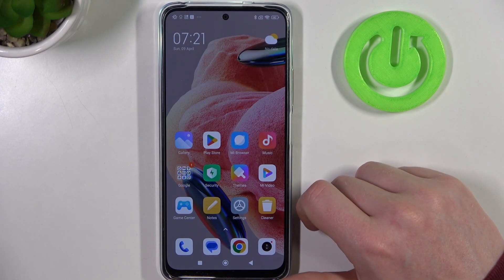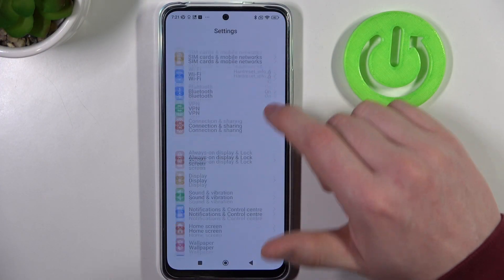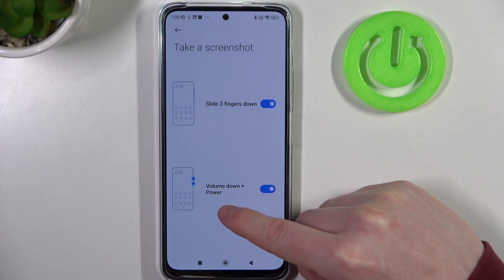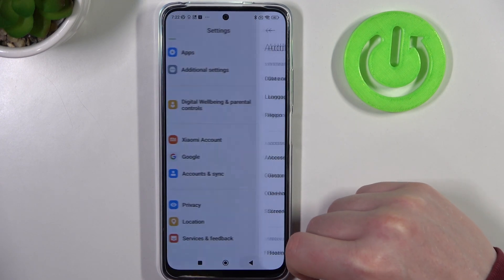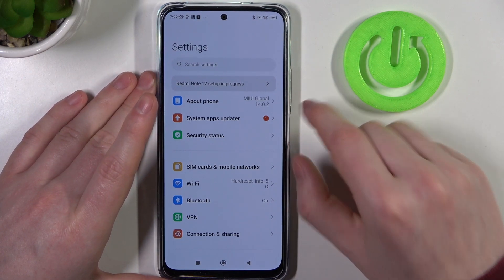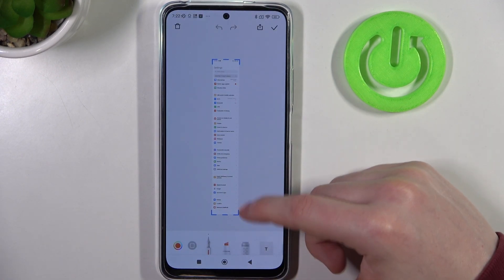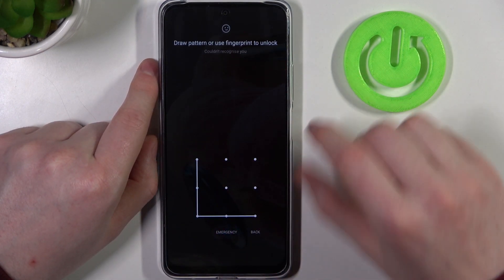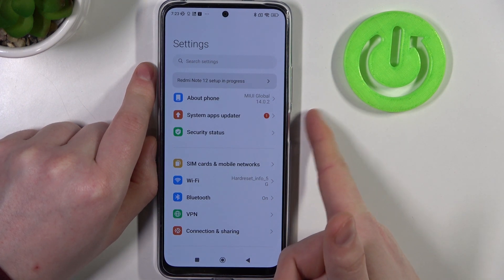How to Make Full Page Screenshot in XIAOMI Redmi Note 12 - Make Extend Screenshot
Would you like to take a screenshot of a long page in your XIAOMI Redmi Note 12, but not necessarily accomplish it by taking tons of short screenshots? No worries, we've got a remedy for this problem! In this tutorial, we would like to show you a special opportunity, which you can accomplish with your XIAOMI Redmi Note 12. Your device gives you a special option, which is able to elongate the screenshot, whenever it will see that you're trying to catch a long page. Thanks to this it will save everything in one, long screenshot. So let's follow all shown steps and successfully make full-page screenshot.

How to take screenshot in XIAOMI Redmi Note 12? How to take full page screenshot in XIAOMI Redmi Note 12? How to catch full page on screenshot in XIAOMI Redmi Note 12?